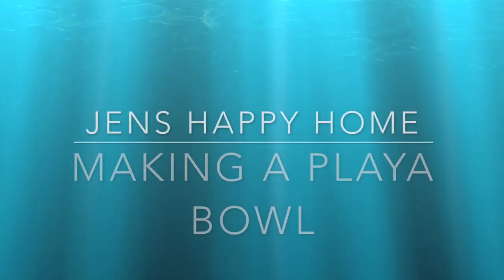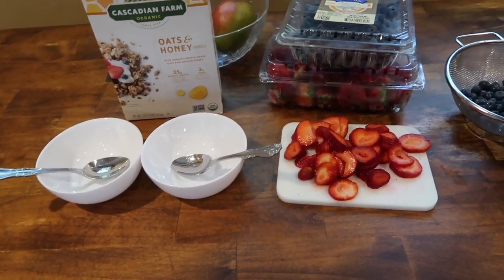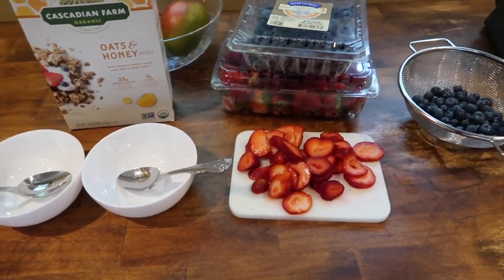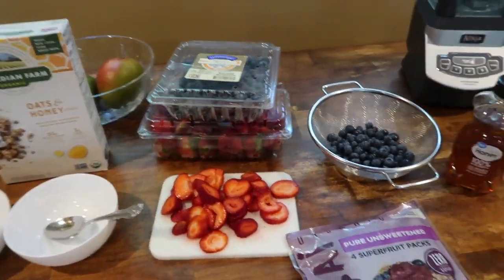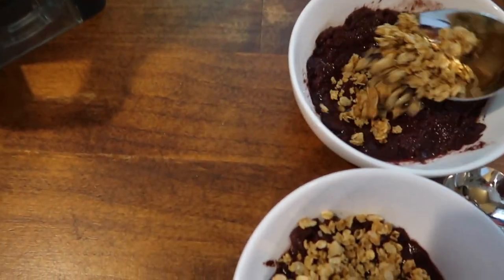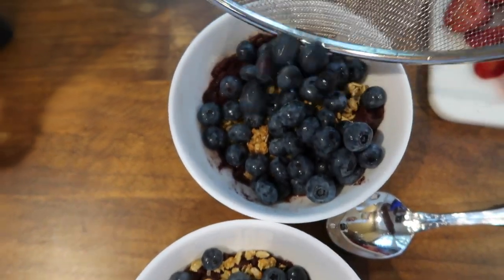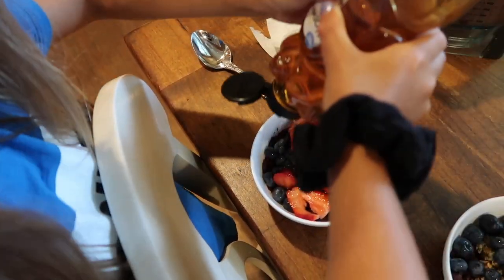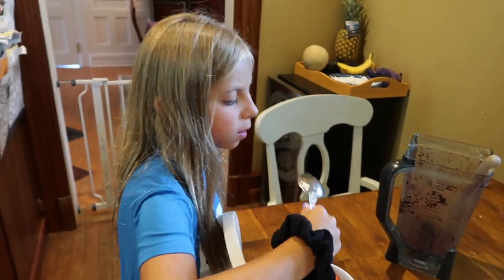Making a Playa Bowl Pura Vida at home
Today we are Making a Playa Bowl at Home.  I talk about Playa Bowls often in my Jersey Shore Vlogs so I thought it would be fun to share my favorite recipe, the Pura Vida.  Hope that you enjoy!

AMAZON STOREFRONT:

Snail Mail:
Jen Brennan